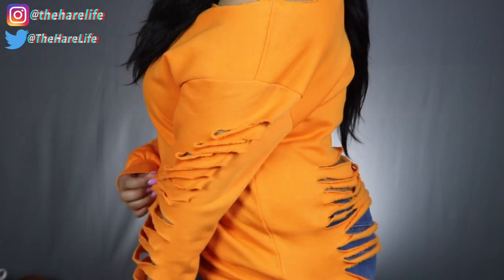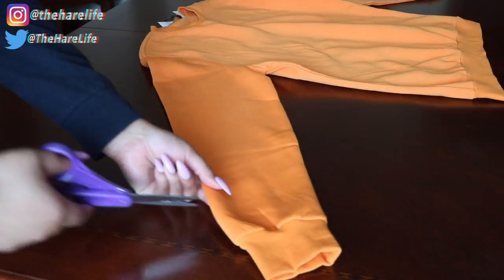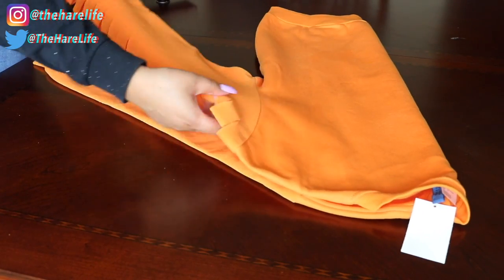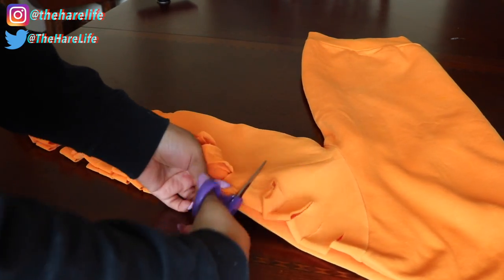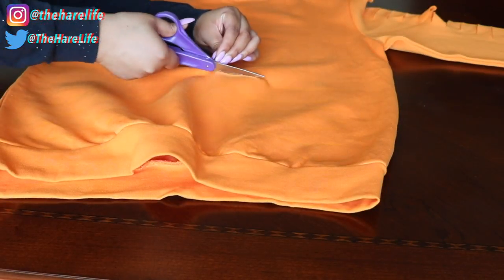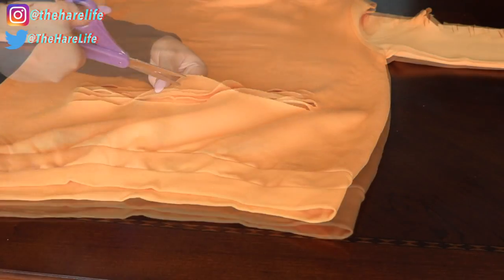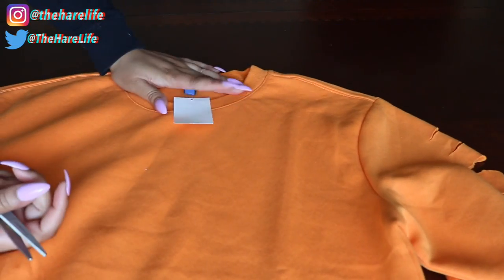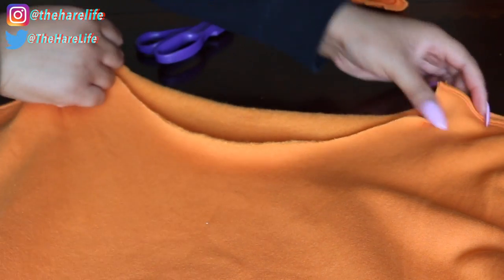DIY Distressed Sweatshirt | Beginner Friendly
✨✨✨OPEN ME✨✨✨
Hey Loves! In todays video I showed you all how I cut/ distress my sweatshirt! I hope you enjoy this video!

💥 T W E E T  M E 💥

-Mens Sweatshirt from H& M
-Fabric Scissors
-Highlighter ( anything to make markings with)